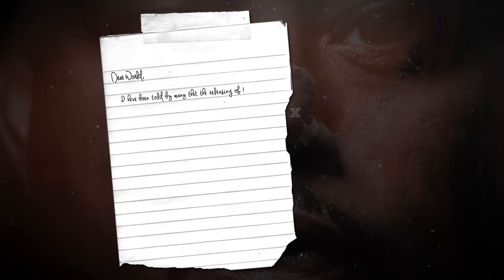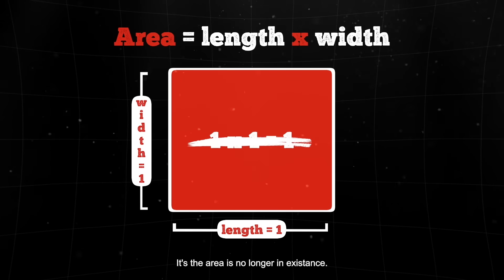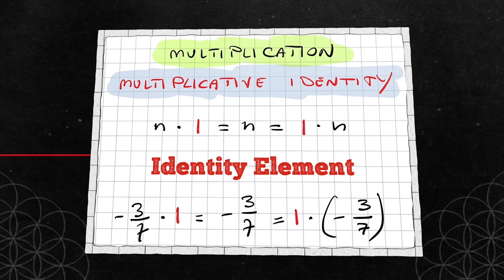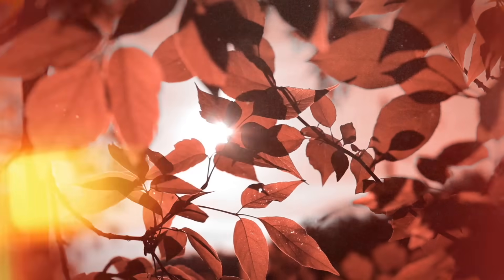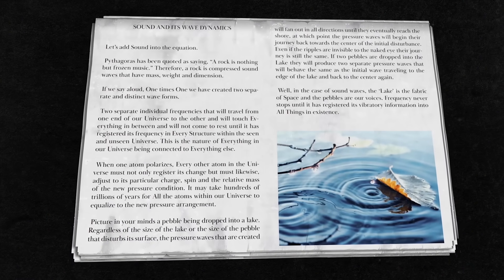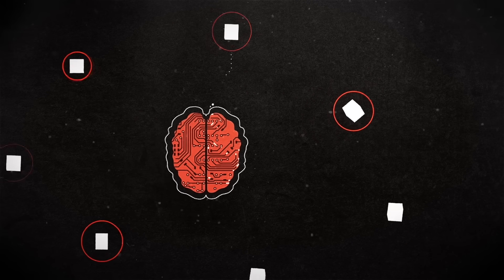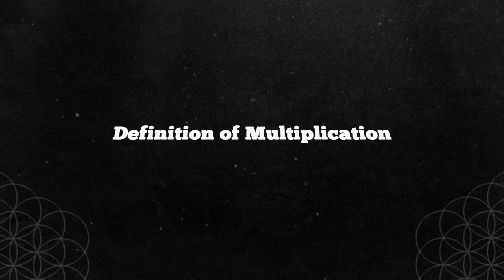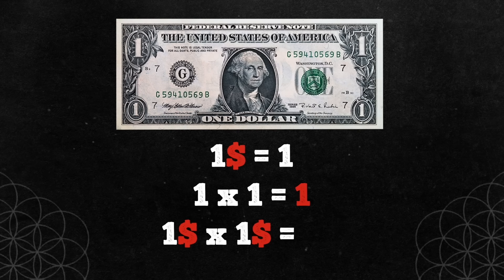Terrence Howard Just Exposed the Entire System (Watch Before It Gets Deleted)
This video is totally inspired by Terrence Howard's book, which he generously made free and available to everyone.

✅ Explore Terrence Howard's groundbreaking work and dive deeper into his insights by following his journey.

This video features content from various creators for which we are thankful.

What you are about to encounter will challenge and potentially redefine your perception of reality. This journey will shake the very foundations of our understanding of the world. Every belief, every piece of knowledge you hold dear, will be scrutinized, questioned, and potentially transformed. As we delve into this profound exploration, a veil will be lifted from your eyes, illuminating truths previously obscured, and you will begin to see the world in a new light.
It is with profound respect and deep gratitude that we acknowledge Terrence Howard's monumental contribution to this awakening. The book we are about to engage with is not just a collection of pages or ideas; it is a gateway to a new understanding, a testament to Terrence's dedication to uncovering and sharing the truth. His decision to make this book freely available is a gift of immeasurable value, reflecting his genuine desire to enlighten and empower us all.
Terrence Howard has devoted his life to the pursuit of knowledge, to challenging the status quo, and to seeking answers to the fundamental questions that define our existence. His work is an invitation to embark on a journey of discovery, to question the narratives we've been taught, and to open our minds to the infinite possibilities that lie beyond conventional understanding.
For making this knowledge accessible to everyone, for striving to awaken humanity to a broader comprehension of our universe, we extend our heartfelt thanks to Terrence. The generosity in sharing his life's work without expecting anything in return is a rare and noble act that deserves our deepest appreciation.
Voiceover by Video Advice
Footage provided by Storyblocks and Artgrid